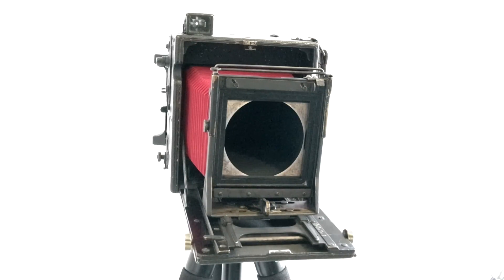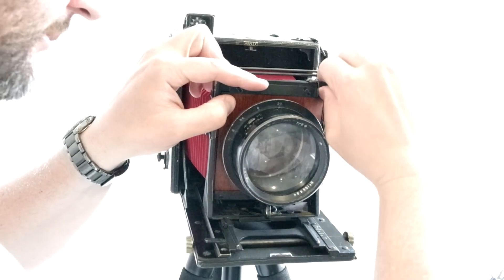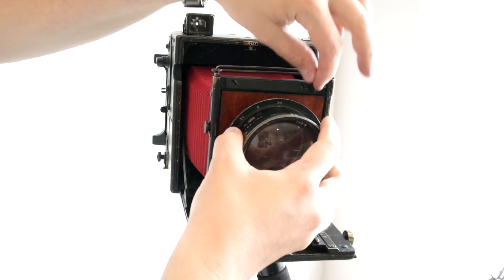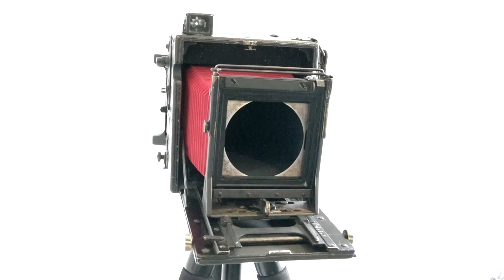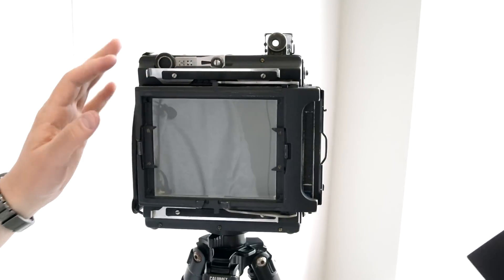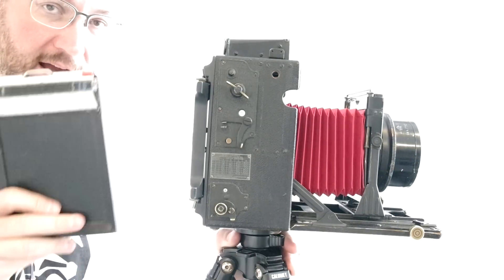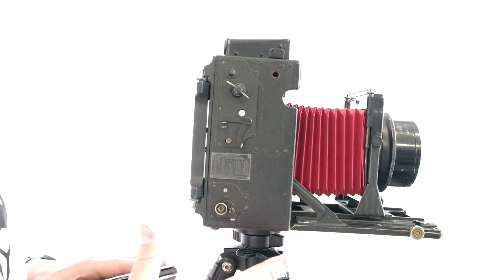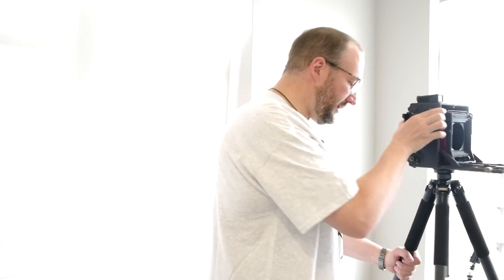Graflex Anniversary Speed Graphic Video 2 | Operation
The Graflex Anniversary Speed Graphic is one of the lineage of 4X5 press cameras made by Folmer Graflex for press photography. These cameras included a focal plane shutter curtain and because of that versatility  they are able to easily use barrel lenses. But these are more than just retired press cameras used by a handful of kooky landscape and portrait photographer who like barrel lenses. The Anniversary Graphic, like all the speed graphics, was designed to be light, easily used, compact, and sturdy. These don't have all the movements available in 4X5, but they do have enough to keep the majority of 4X5 photographers happy. Yes, other cameras can swing and articulate like a snake constricting prey, but most of those extreme movements are beyond the capabilities of any lens.

The Graflex Anniversary Speed Graphic is an ideal first 4X5 camera. They are simple to use, easy to learn, and won't confuse the owner with added and extraneous features. These are good and, though basic, more than amply capable of serving the majority of large format photographers.

Video Index:
Skip the Intro: 0:15
Mounting and Removing Lenses from the Graflex Anniversary Speed Graphic: 0:32
Checking the Graflex Anniversary Speed Graphic’s Focal Plane Shutter for Holes: 5:56
Flash use with the Graflex Anniversary Speed Graphic: 7:07
Ground Glass Focusing on the Graflex Anniversary Speed Graphic: 8:44
How to take a Picture with the Graflex Anniversary Speed Graphic: 10:21
Double Exposures with the Graflex Anniversary Speed Graphic: 19:07
Using Wide-angle Lenses on the Graflex Anniversary Speed Graphic: 25:23
How Old if my Graflex Anniversary Speed Graphic: 29:31
Like this Video and Subscribe to the David Hancock Channel: 32:48

Gear I used for Filming and Editing:
Audio Processing- Sound Forge